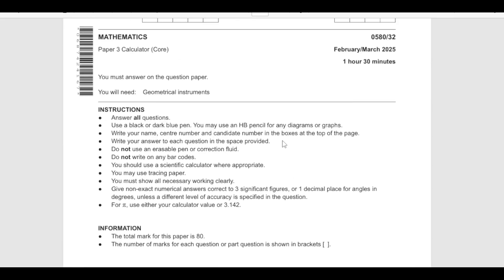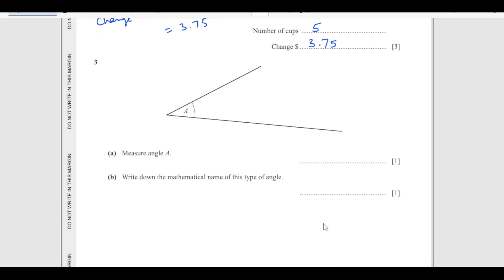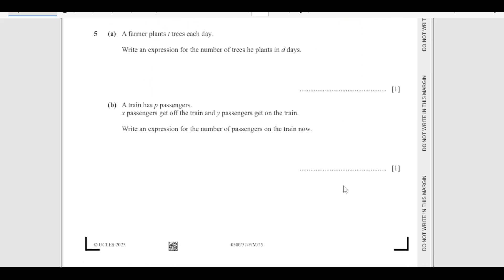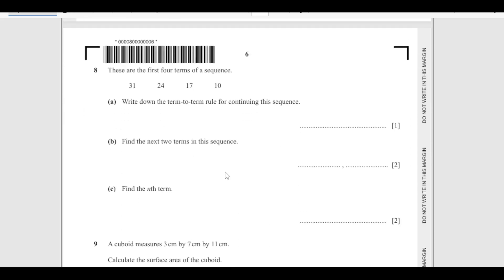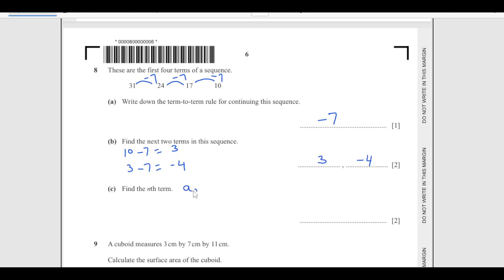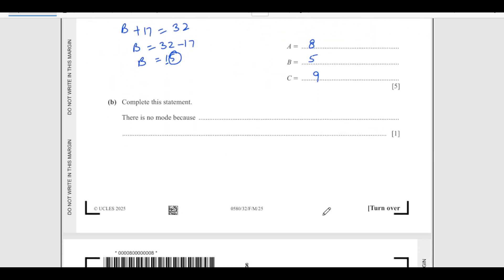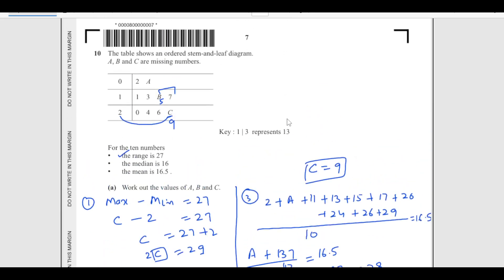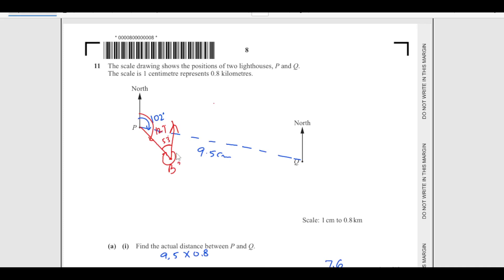IGCSE Maths Paper 3 (0580/32) | Feb-March 2025 | Full Solutions ✅ Step-by-Step Explanation ✍️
*For personal online coaching  :
Struggling with IGCSE Maths? 🤔 Don’t worry! In this video, we go through the full solutions for the February-March 2025 Paper 3 (0580/32). 🚀

🔢 What you’ll get:
✅ Detailed step-by-step explanations for every question
✅ Clear and easy-to-understand methods
✅ Tips & tricks to improve your problem-solving skills
✅ Perfect for IGCSE & Cambridge students preparing for exams!